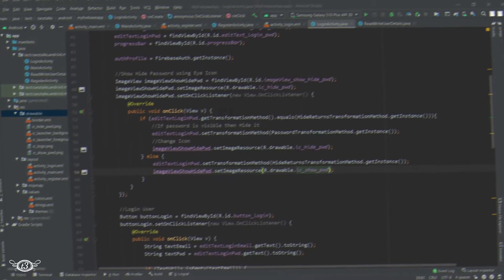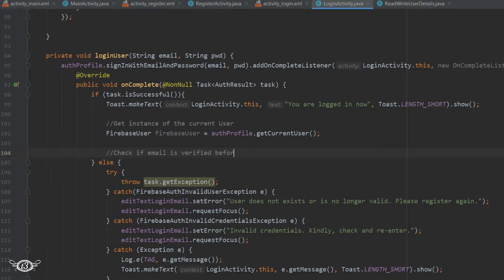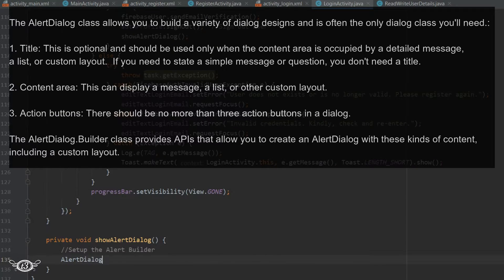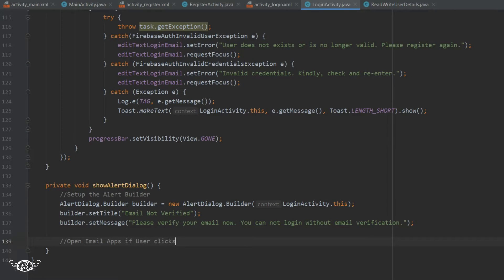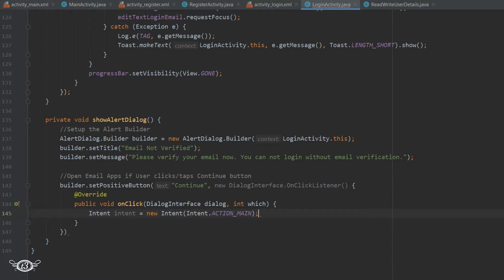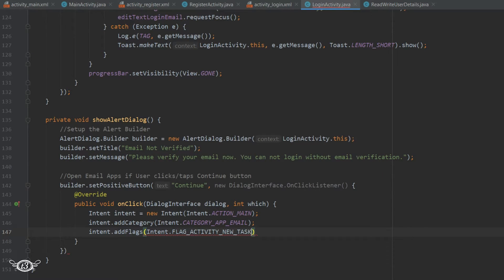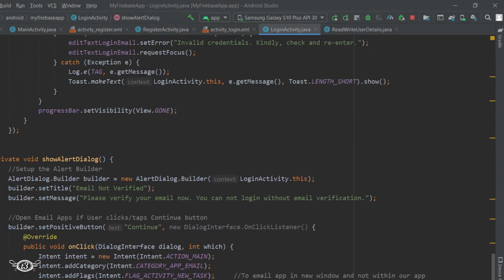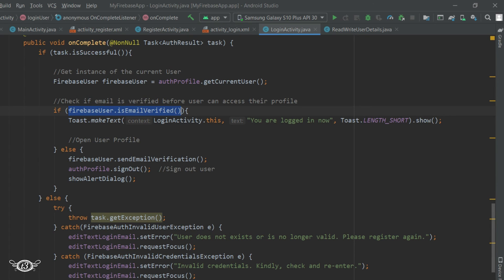#11 Show AlertDialog Box if Email Not Verified | Login and Register Android App using Firebase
My Gear:
o Processor: Intel Core i7-10750H 2.6GHz, 10th Gen (6 Cores)
o Display: 15.6" FHD (1920*1080), IPS-Level 144Hz
o Memory: 16GB DDR4 RAM, 2666Mhz
o Graphics: Nvidia GeForce RTX 2060, 6GB ‎GDDR6
o Storage: 256GB NVMe M.2 SSD + 1TB SATA 7200RPM HDD
o Operating System: Windows 11 Home, 64Bit
o Web Camera: HD Webcam (720p at 30 fps)
o Keyboard: Per Key RGB SteelSeries Keypad